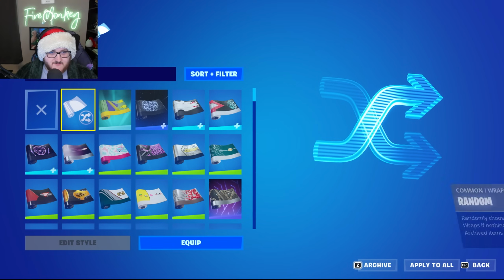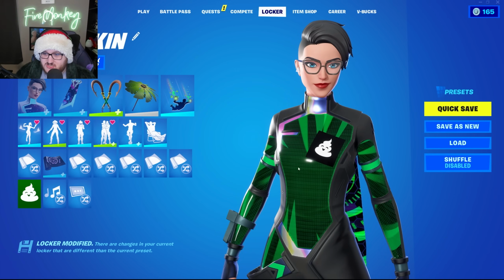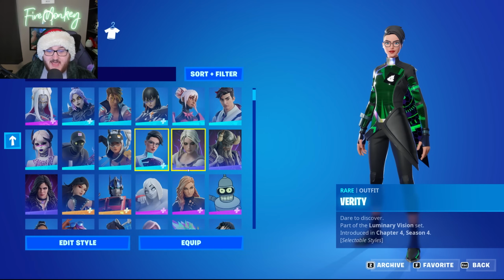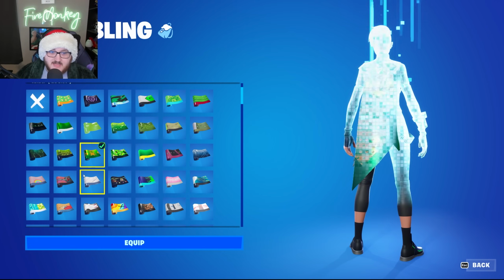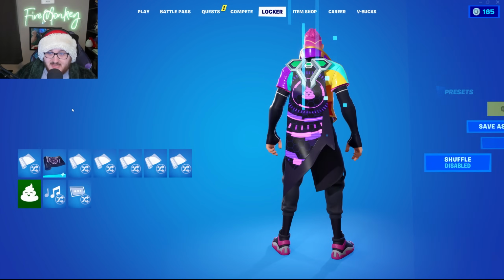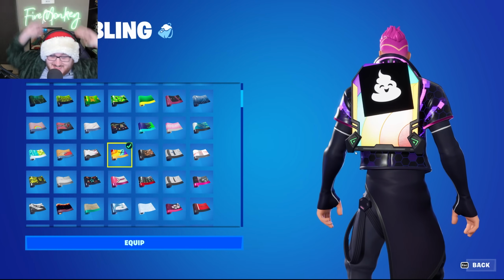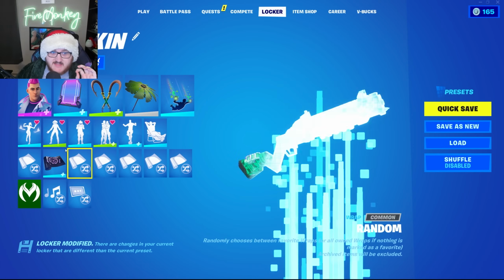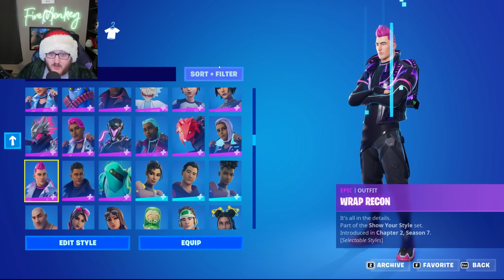Fortnite's New Wrap Skins Are BROKEN.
🎵 Destiny 2 The Witch Queen OST